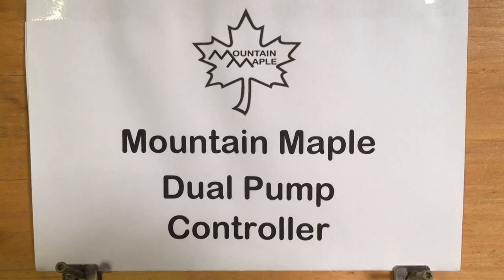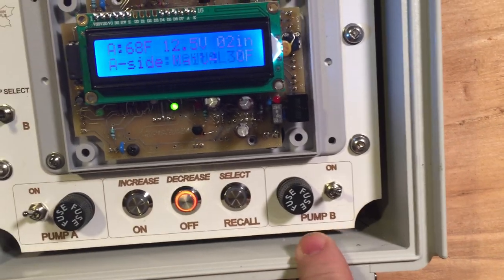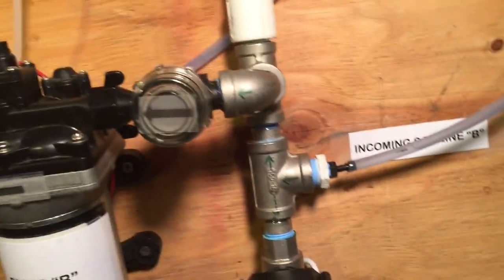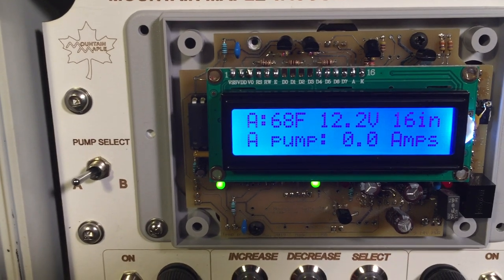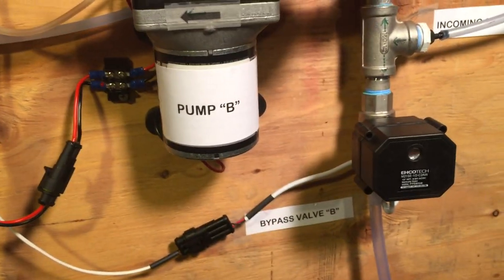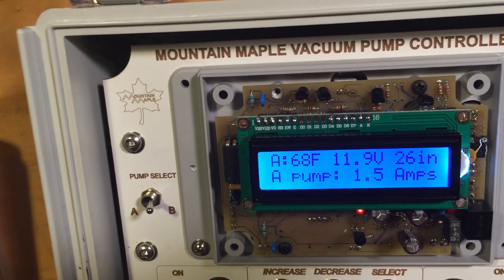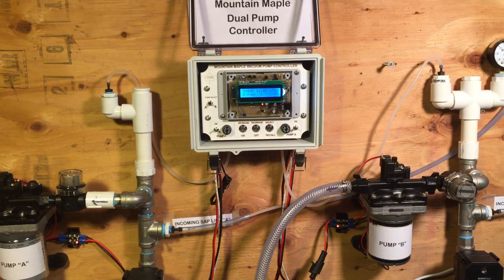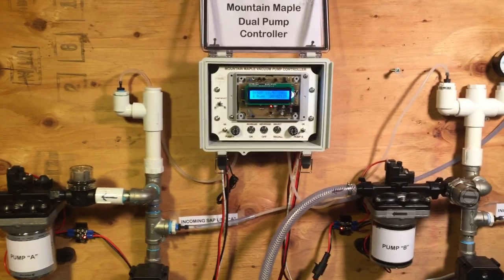Dual Maple sap vacuum Controller indoor demo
Indoor demonstration of smart dual controller for maple sap diaphragm pump vacuum systems.